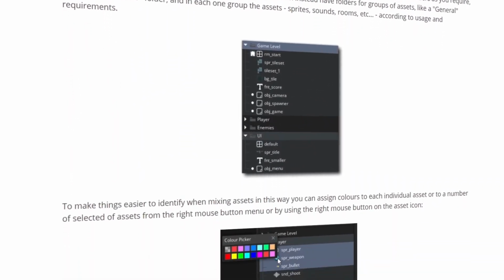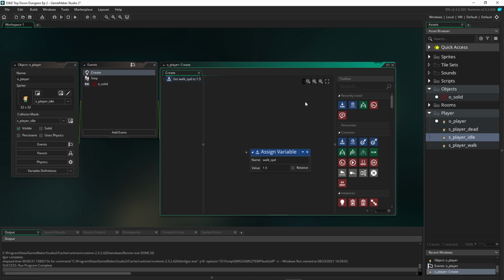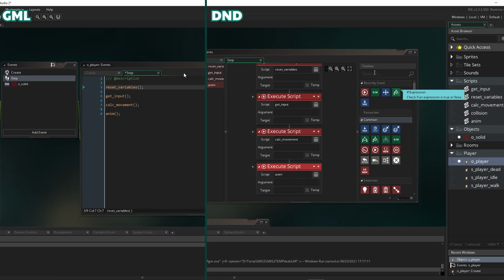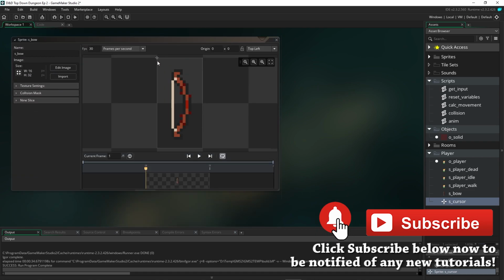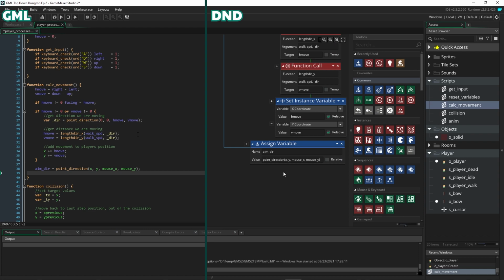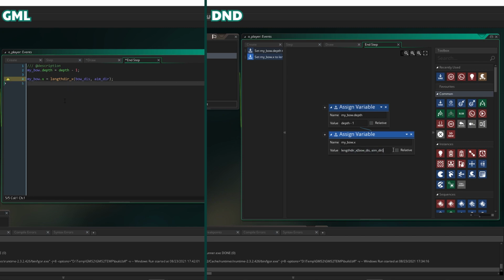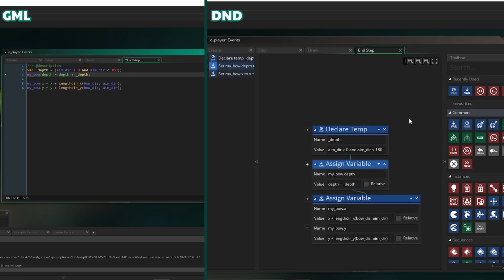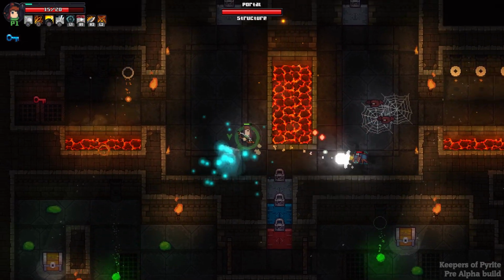Top Down DND & GML Tutorial in Gamemaker #2 Sprites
At the end of this series the player will shoot enemies with his bow, and even throw bombs to deal area of effect damage.  The enemies will have path finding algorithms, and we'll add visual effects to make a cool game you can show your friends.

In this tutorial we continue our top down journey towards Gauntlet as we set up the correct sprites for the players movement, and add a bow that follows the mouse movements.

Keepers of Pyrite is currently a work in progress.

The asset pack for this tutorial can be downloaded here -
** IMPORTANT! ** You don't need to request access to download this.  Find the download button up the top right and just download the zip file.

If you want to be notified of my new content, or things related to Gamemaker, sign up to my newsletter